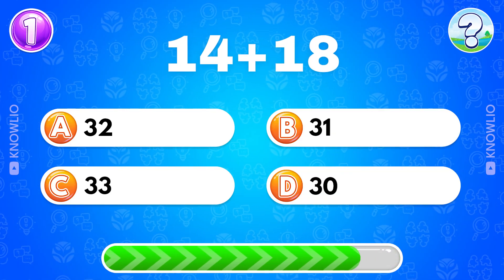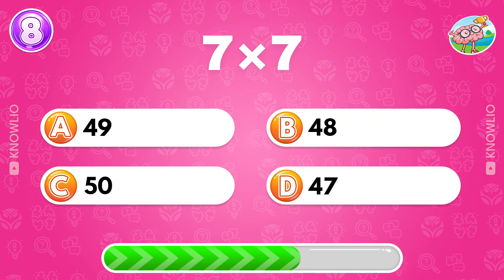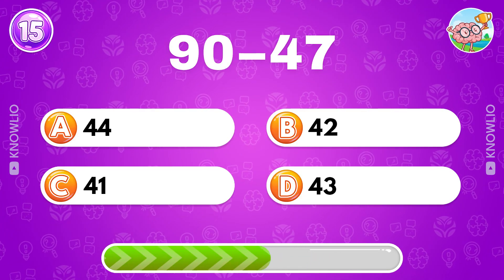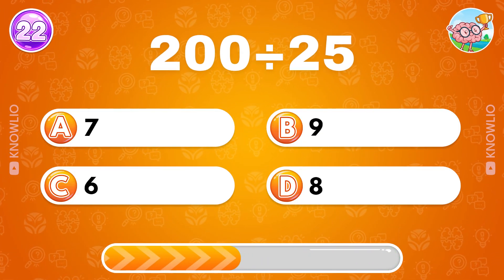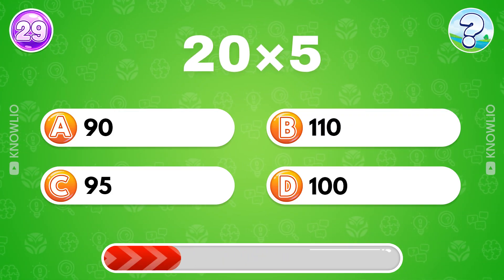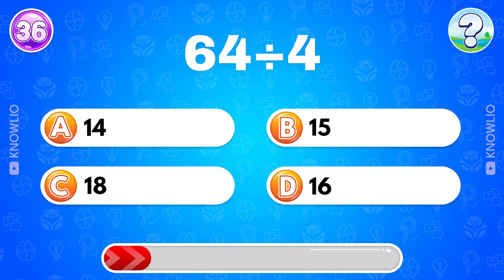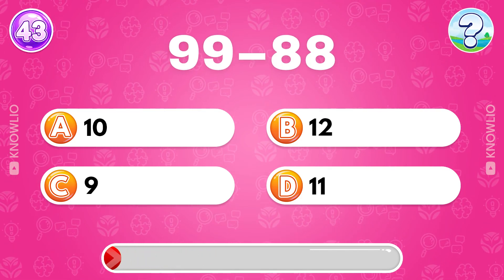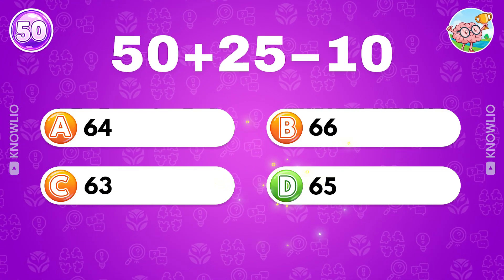Can You Score 30/50 On This Maths Quiz? 🧠 50-Question ➗✖️ - Knowlio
🧠➗✖️ Think you’ve got sharp math skills? Welcome to the “Can You Score 30/50 On This Maths Quiz? 📚 50-Question Challenge 🔢” — a brain-twisting adventure through numbers, logic, and problem-solving! 💡✨ From simple equations and tricky patterns to geometry, fractions, and mental math challenges, every question will put your mind to the test. 🧩🔥 Whether you’re a math lover, a student sharpening your skills, or just someone who enjoys a good brain workout, this quiz is made for you! 🚀 Can you solve your way through all 50 questions and prove your math genius? Let’s find out! 🎉🏆